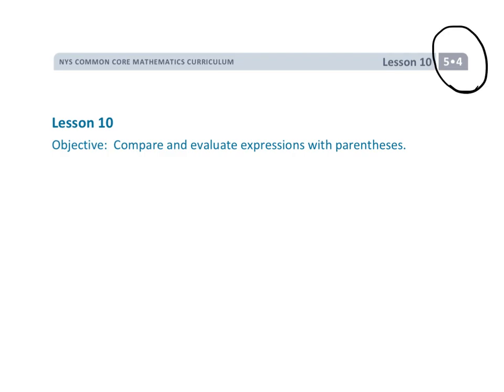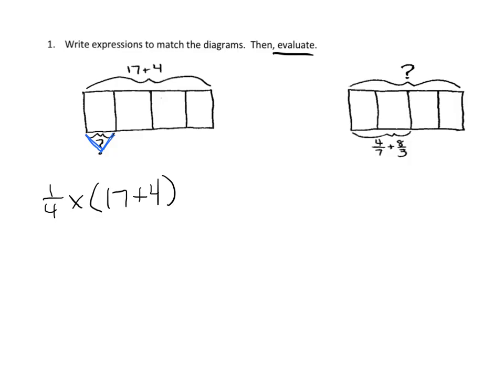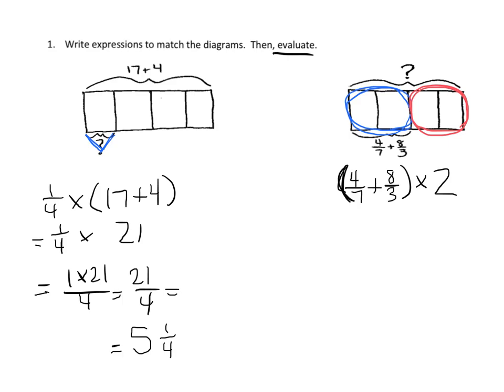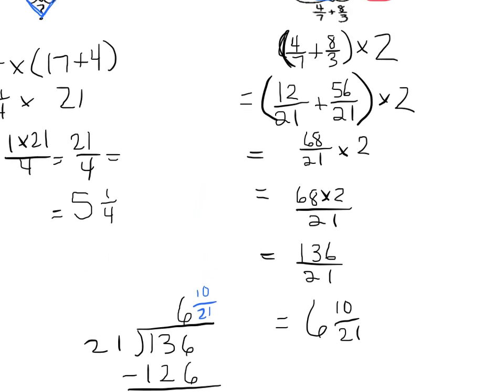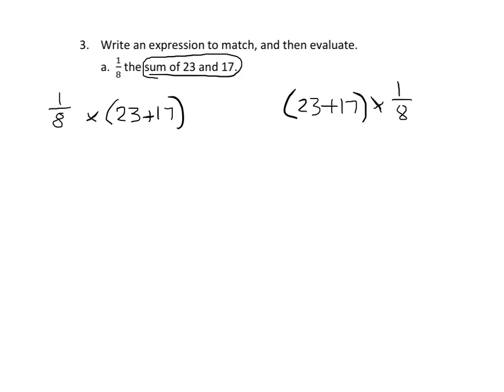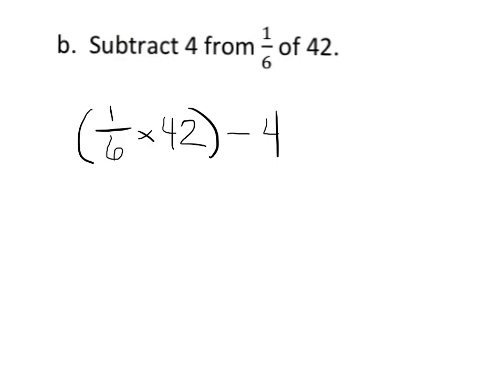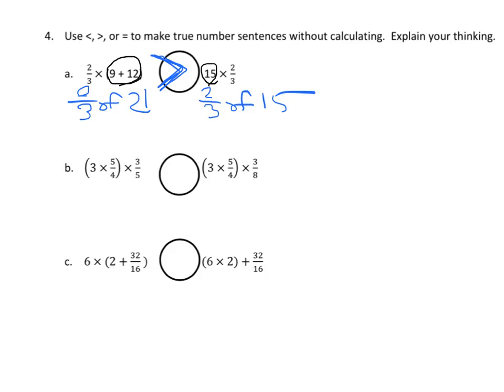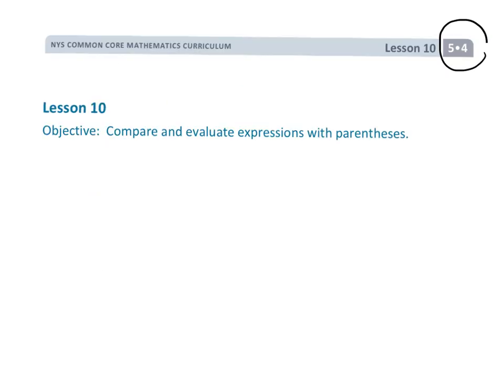EngageNY Grade 5 Module 4 Lesson 10